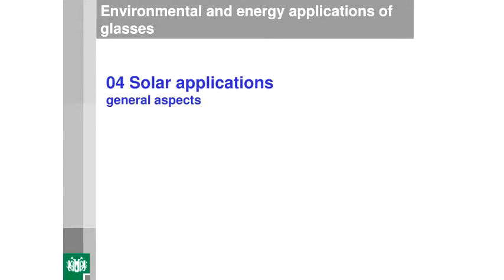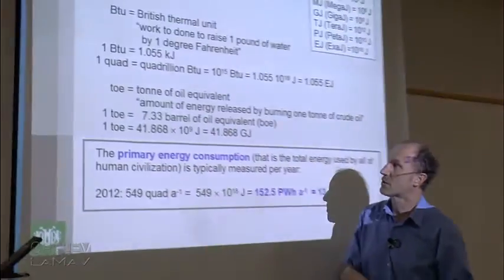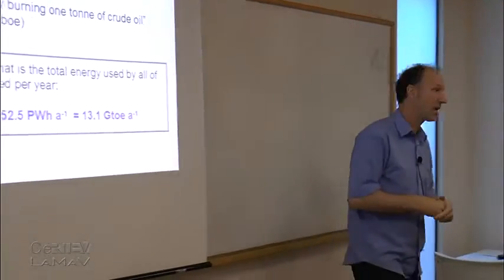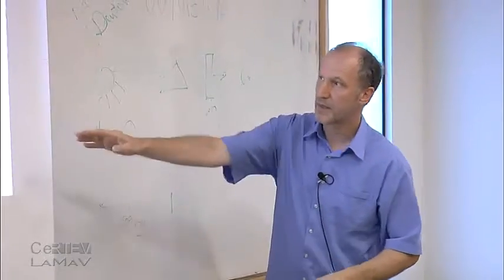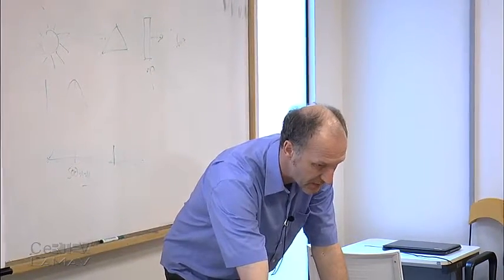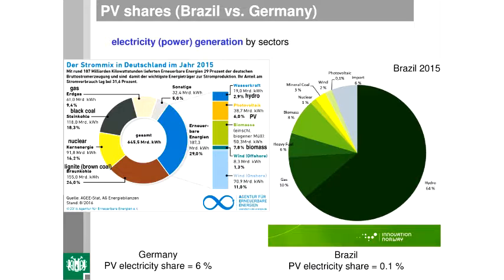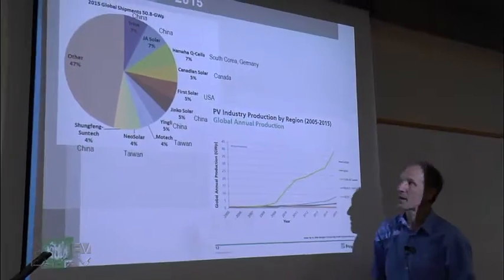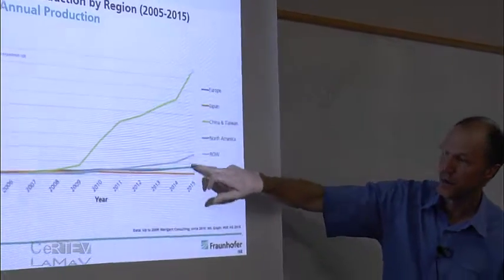General Aspects of Solar Applications and Solar Electricity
Post-graduate course organized by LaMaV-CeRTEV from the Department of Materials Engineering of the Federal University of São Carlos (UFSCar) on October 31th 2016.

Lecture "General Aspects of Solar Applications" of the course "Environmental and energy applications of glasses" of the Prof. Dr. Joachim Deubener from Clausthal University of Technology (GERMANY)